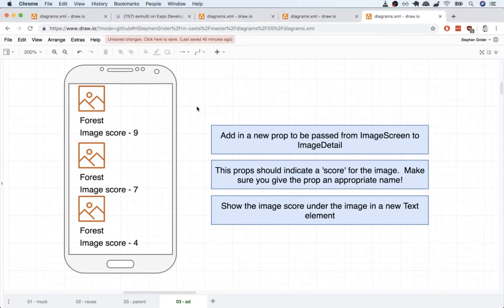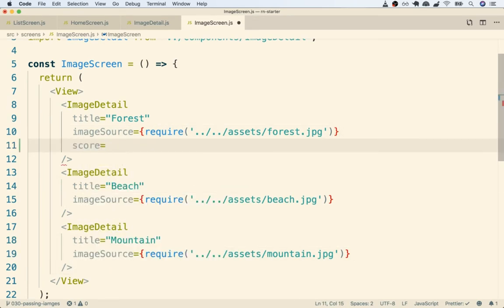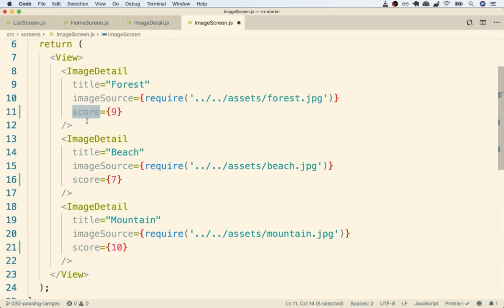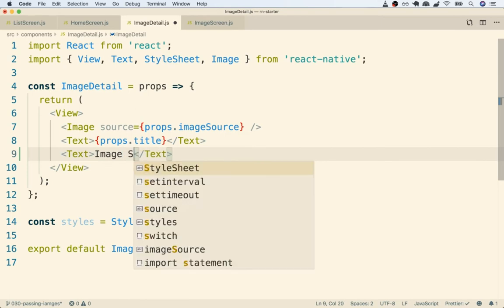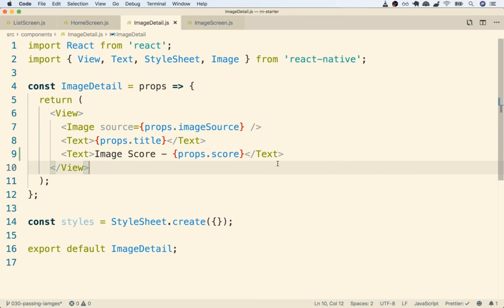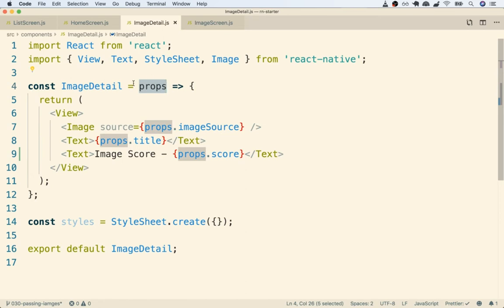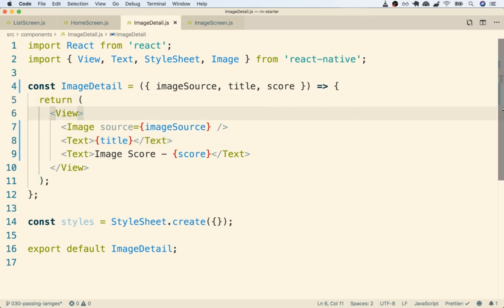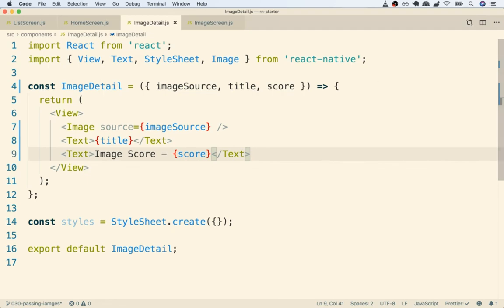[React Native + Hooks] Exercise Solution